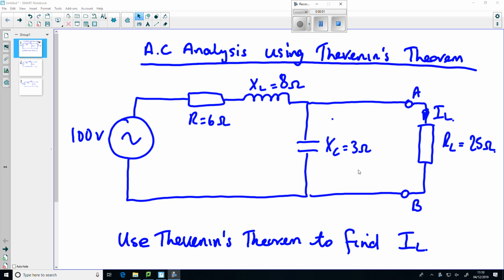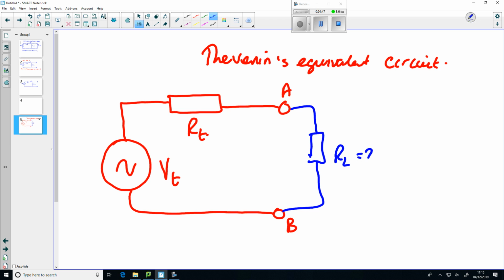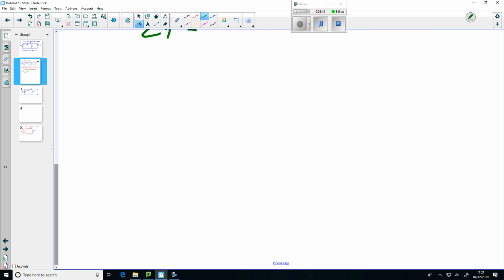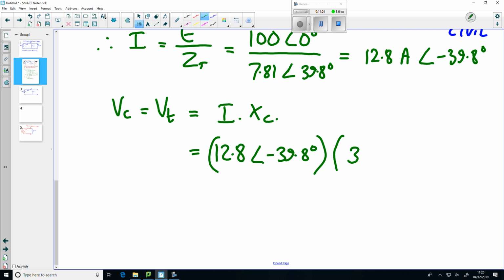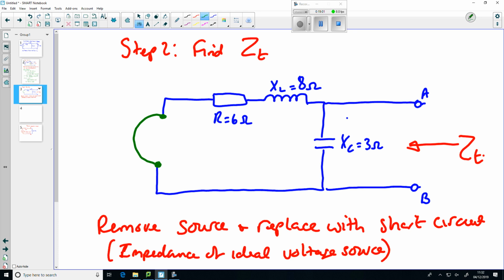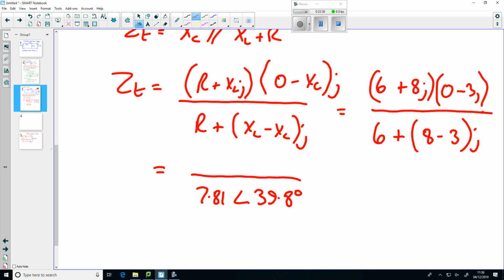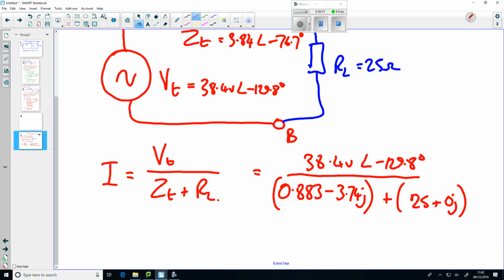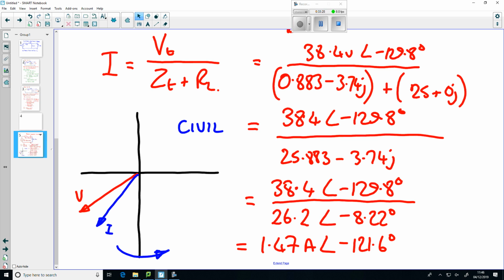4th Dec 19 AC Theveninis